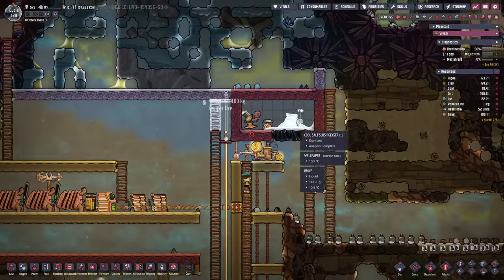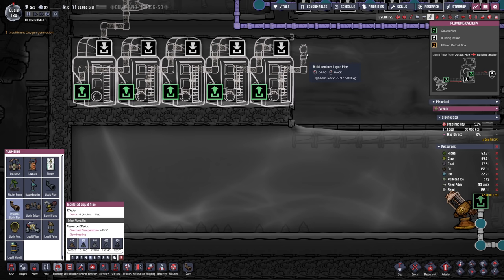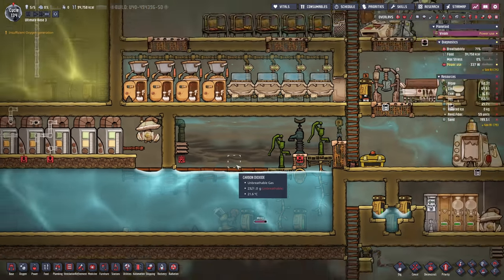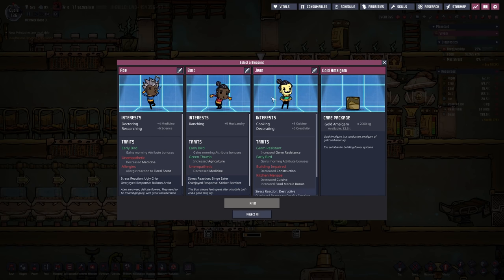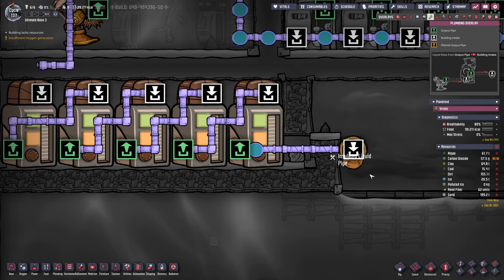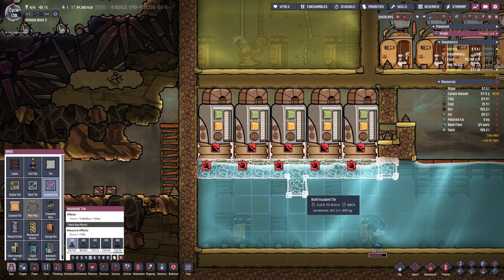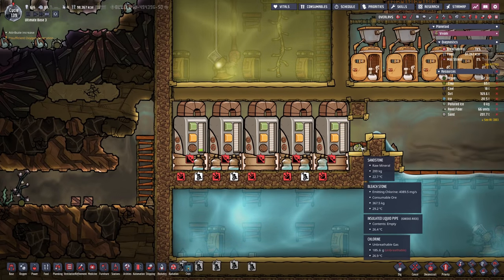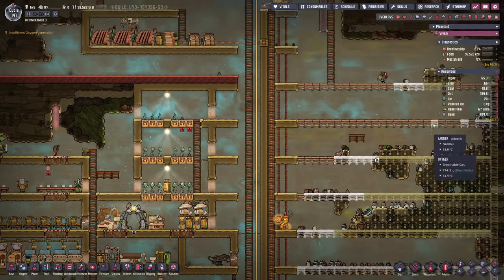WATER PURIFICATION - ONI - Spaced Out: Ep. #9 (Oxygen Not Included)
Hello everyone!
Today, we're finally taking care of cleaning our water from germs with a little starter purification system. Hope you enjoy!:)

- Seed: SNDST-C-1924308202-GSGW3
- Mods used: Mod Manager, Bigger Camera Zoom Out, Chained Deconstruction, Better Deselect, Suppress Notifications, Pliers Fixed, No Long Commutes, Clean Floors, Show Building Ranges, Build Over Plants, Deselect New Materials, Pause On Ready To Print, Critical Notification Pauser, MaterialColor